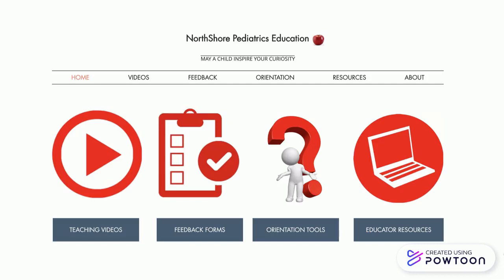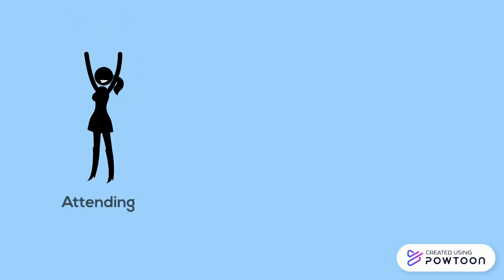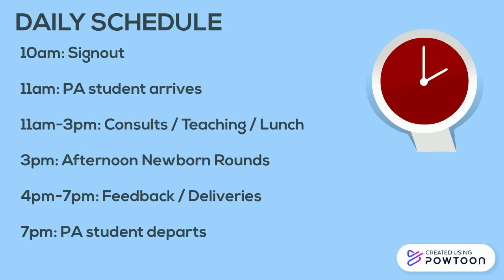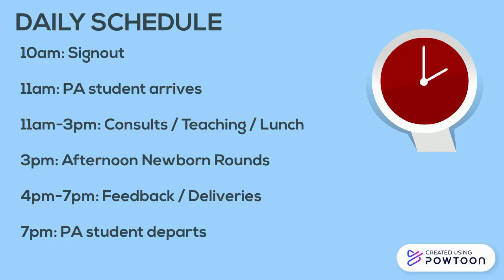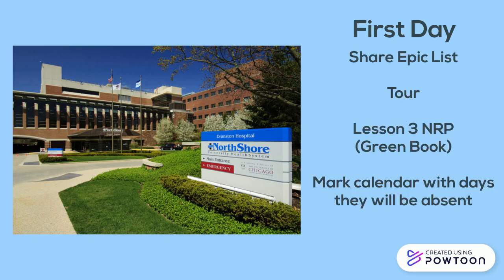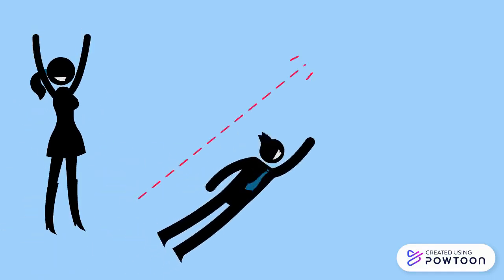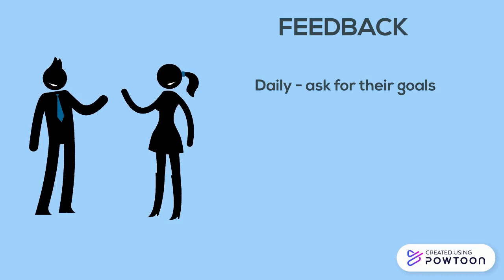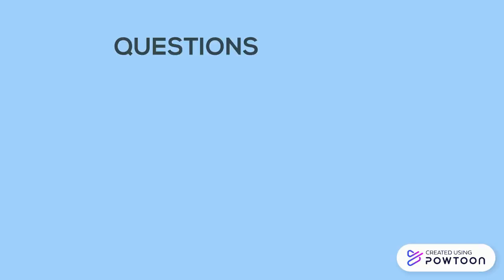HPHAttending2.21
Copy of Copy of -- Created using Powtoon -- Free sign up -- Create animated videos and animated presentations for free.  PowToon is a free tool that allows you to develop cool animated clips and animated presentations for your website, office meeting, sales pitch, nonprofit fundraiser, product launch, video resume, or anything else you could use an animated explainer video. PowToon's animation templates help you create animated presentations and animated explainer videos from scratch.  Anyone can produce awesome animations quickly with PowToon, without the cost or hassle other professional animation services require.